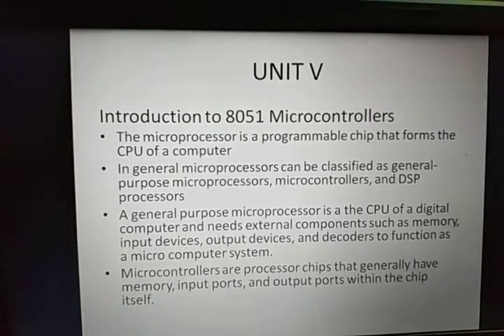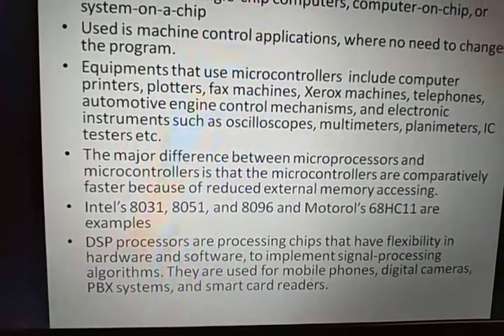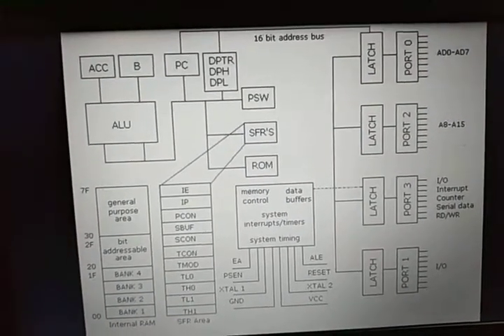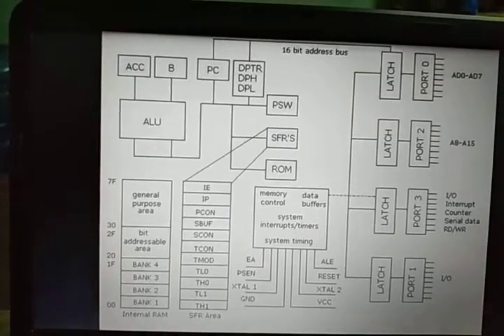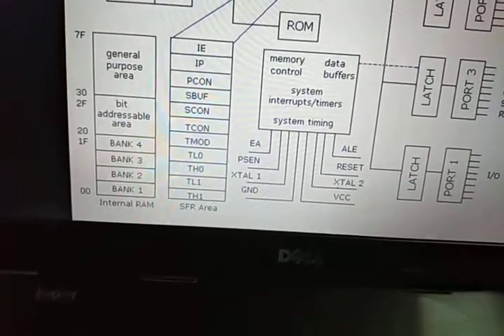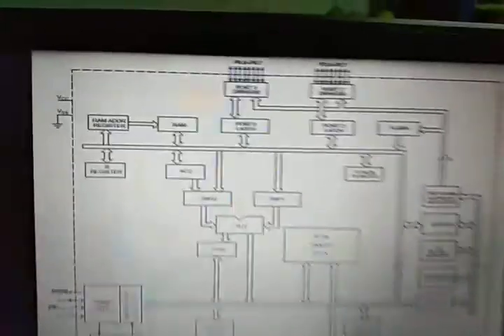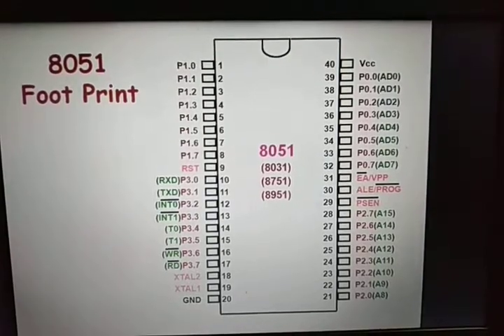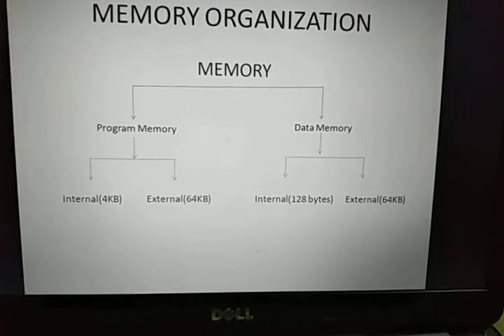Unit 5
Intel 8051micro controller